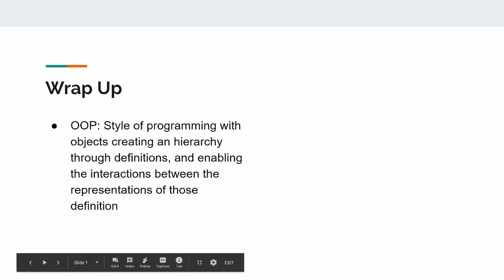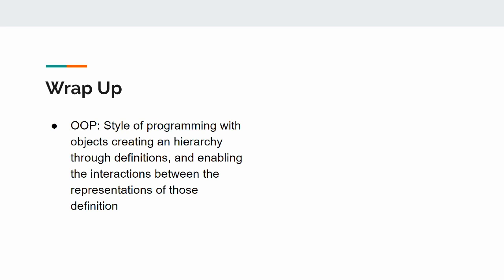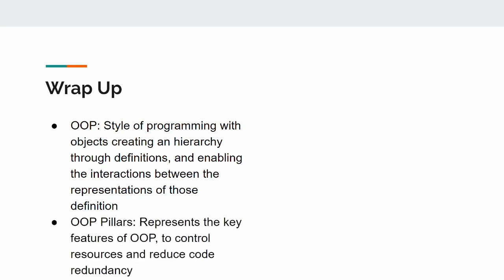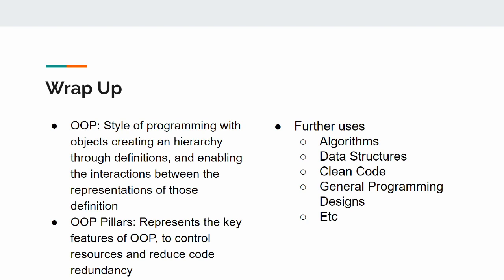OOP Tutorial: Outro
The Conclusion of the series on OOP